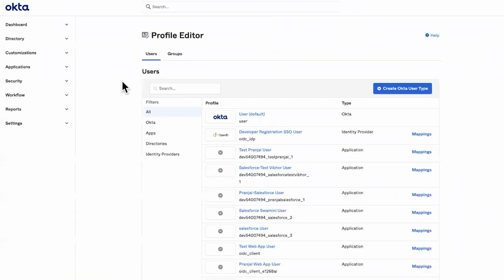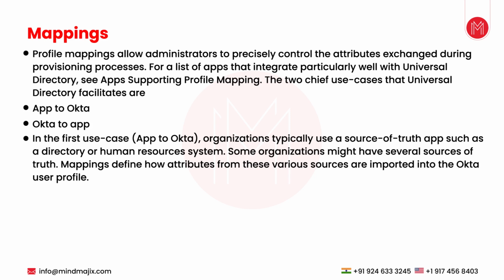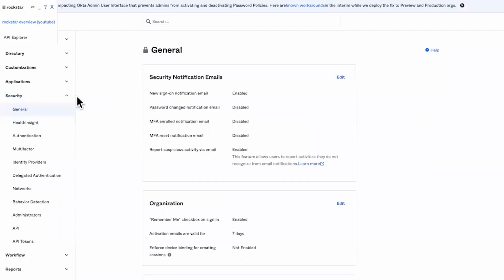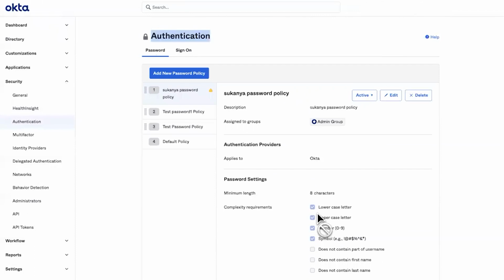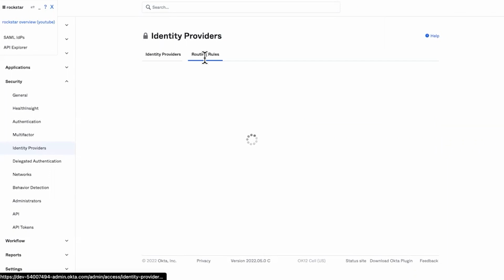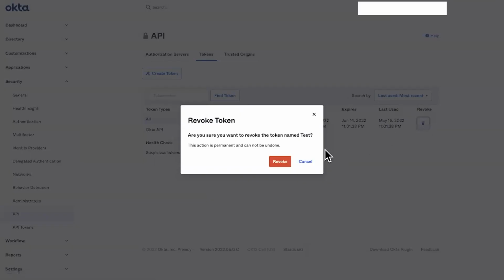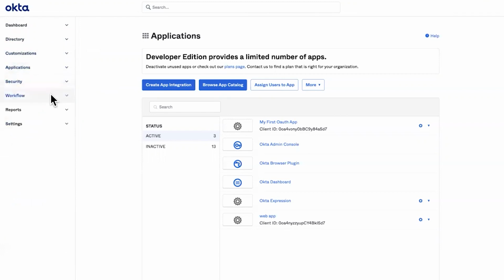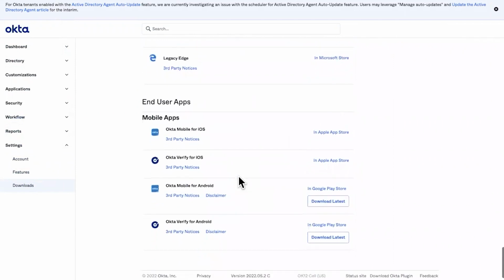Okta API | Okta Applications | Okta Dashboard [API Access Management] - MindMajix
This MindMajix video on Okta API will help you know in detail about Okta API, Applications etc. Okta is an identity management service that allows us to access any employer to any application on any device. It is hosted on a secure server. It makes use of cloud technologies to assist businesses to manage and securing user authentication into apps. It sells various services, including single sign-on, which is one of the greatest programmes since it has the unique feature of allowing users to log in to many applications via a single centralised process.

0:00:00 Introduction to Mindmajix
0:00:23 Agenda
0:01:13 Profile Editor
0:01:22 Profiles ( Okta User and App User )
0:03:31 Okta User Profile
0:06:35 Okta Data Types
0:09:16 App User Profile
0:13:00 Pranjal-Salesforce User Profile Mapping
0:14:41 Mappings
0:16:05 Mapping - App to Okta
0:16:30 Mapping - Okta to app
0:18:20 Using Expressions (Transformations)
0:19:09 My First SAML App
0:21:37 Self-Service Registration
0:22:17 Directory Integrations
0:23:58 Profile Sources
0:28:57 General
0:29:11 Security Notification Emails
0:31:57 Organization
0:35:10 Okta Mobile
0:35:46 Okta Threat Insight Settings
0:36:50 HealthInsight
0:42:33 Authentication
0:52:29 Multifactor
0:54:22 Identity Provider
0:58:33 Delegated Authentication
0:59:47 Network Security
1:02:03 Dynamic Zone
1:05:18 Behavior Detection
1:08:12 Administrators
1:08:20 Administrator Role Comparisons
1:09:50 API
1:14:02 Okta Dashboard
1:16:35 Tasks
1:19:14 Notifications
1:19:38 Get started with Okta
1:19:57 Domain
1:20:51 Branding
1:21:16 Sign In Page
1:21:49 Error Pages
1:22:05 Footer
1:22:22 Emails
1:22:54 SMS
1:23:15 Other Customization
1:26:44 Automation And Hooks
1:27:40 Automation
1:31:31 Inline Hooks
1:32:31 Event Hooks
1:33:45 Reports
1:35:16 System Log
1:37:05 Import Monitoring
1:37:29 Rate Limits
1:37:57 Account
1:38:26 Features
1:38:51 Downloads

MindMajix Identity and Access Management Courses

🟢 About OKTA Course:

OKTA is one among the technologies that many companies are adopting and Okta professionals are getting excellent salary packages all over the world.
There is a huge demand for Okta professionals in the industry currently due to its high adoption by organizations. On average an Okta Certified Administrator (OCA) is earning $133,850 per annum.

🟢 Who Should Take OKTA Training

✅ CyberArk Professionals
✅ Okta developers
✅ Identity Management professionals
✅ Access Management professionals

🔑 KeyFeatures:

👉 24/7 Support.
👉 Real-life Projects.
👉 Get Certified.